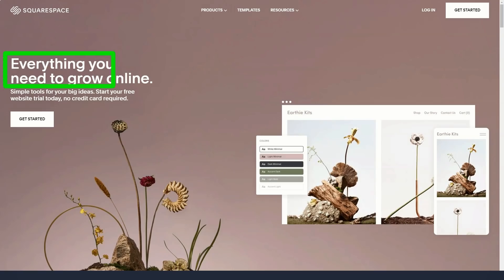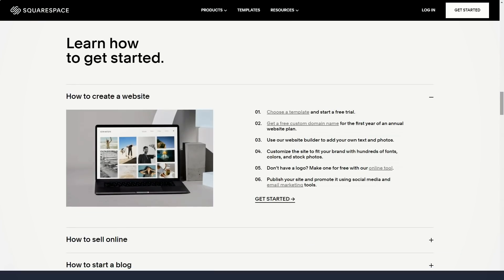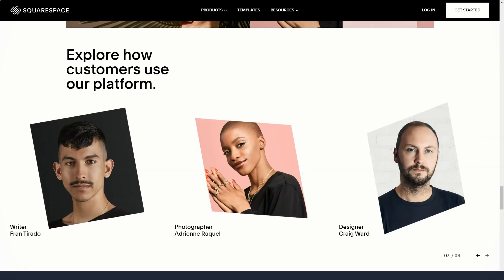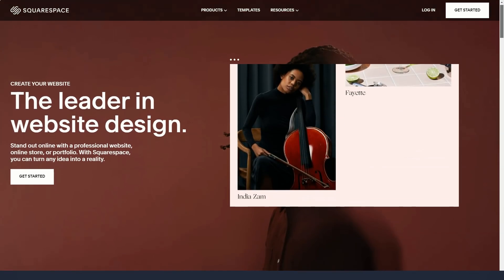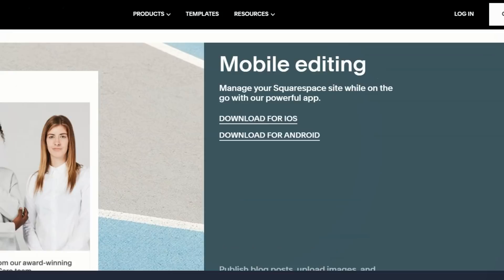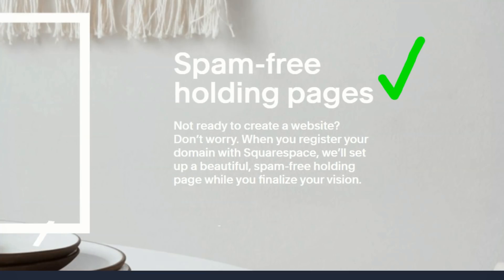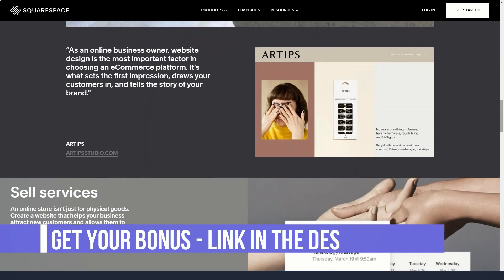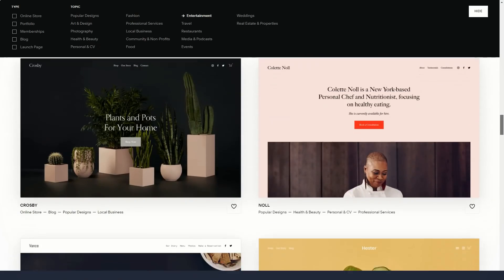The Best Website Builder Review 2021🔥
Hello everyone, today we're talking about Squarespace.  This is a great service that helped me create an effective website that generates good profit.

Squarespace is an amazingly sophisticated yet simple website builder whose features and capabilities will appeal to the widest possible audience.  However, this service is best suited for those who want to create an online store.  In this regard, Squarespace is the absolute leader.

Squarespace's template library is one of the most extensive I've seen from a website builder.  There are over 80 separate templates collected there, each with its own functionality and potential target audience.  There are many options available to you during setup, and even though it may seem too many at first, you can find different categories in the list on the left side of the page to help you narrow your search.  There are categories like Online Stores, Art & Design, Communities & Nonprofits, and so on.  The templates are further divided into 14 categories, each with its own options.

I was creating a portfolio site for a copywriter, so the Professional Services category suited me.  There were at least 22 templates waiting for me here, each of which was optimized for a specific user audience, type of service and business model.  I chose the “Ready” template, which provides financial consulting services by default.  Squarespace's user-friendly interface will allow you to immediately see how your site will look with one or another template, without having to “pull” the template onto the site for this.  In preview mode, you can go to any part of the site and see how it will look.  This seems to be a trifle, but a very convenient trifle that will give you more control over your site.  Many website builders only display the home page in this mode.  You will not be able to get an idea of ​​the look of the entire site as a whole immediately, but only after you have performed a certain series of actions.

Squarespace has very powerful built-in web analytics that show you how visitors come to your site, how they interact with it, and more.  The total number of visits, the number of unique visitors, from where users go to your site, where they find it - that's what I mean.  The service provides its users with a very valuable tool that allows you to analyze the search queries of visitors and find out what queries are entered into search engines in order to go to your site.  All this, of course, is very useful for the search engine optimization of your site.
All analytical information is presented in a very convenient and understandable form.  This will allow users of all levels to work with analytics.  If you already have a Google Analytics account, and also if you want to add this analytics system to the site, then know that Google Analytics integrates perfectly with Squarespace.